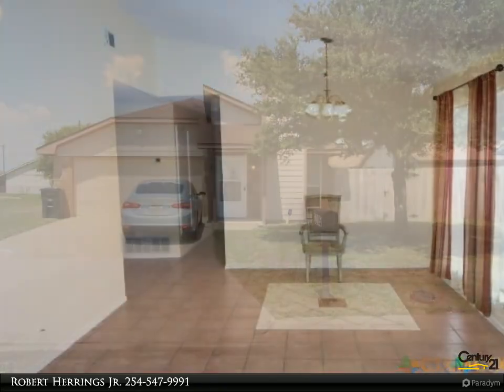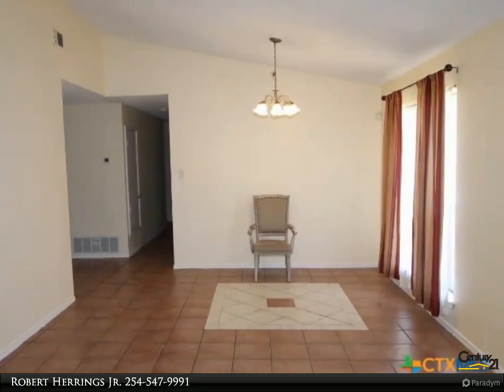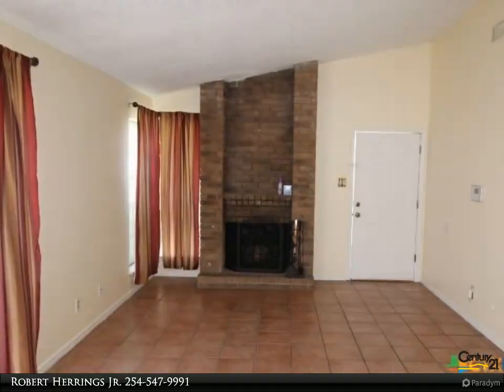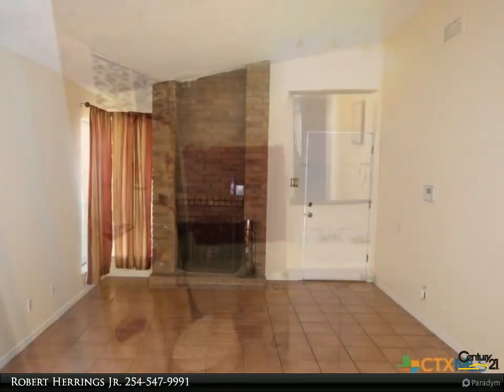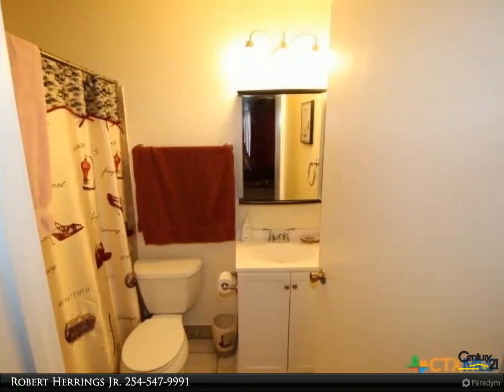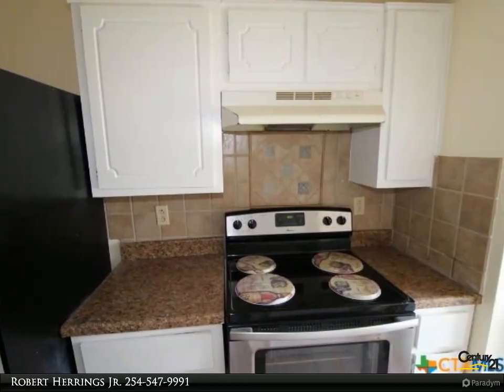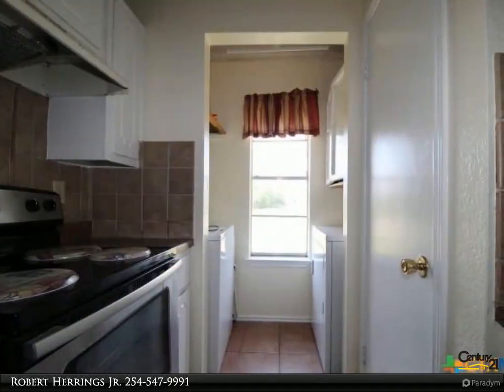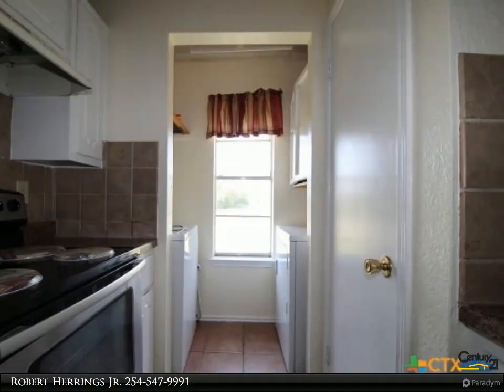Homes for Sale - 2305 Chestnut Drive, Killeen, TX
Please enjoy this property video created by CENTURY 21 Premier Realtors

How to start out smart! First time home purchasers, you want to place this one on your bucket list to see. Nice cozy floorplan with tile flooring in the gathering/family room, fireplace to break those chills on those cold winter days and nights. Enter the backyard from a side patio door with private fence covering the entire back and side yard. you will fall in love with this diamond in the rough the minute you step in the from door. All the bedrooms are just the right manageable size with carpet flooring. I could go on and on but, just get "wanter" ready and call or text. Don't Dally!

2 full bath

Robert Herrings Jr.